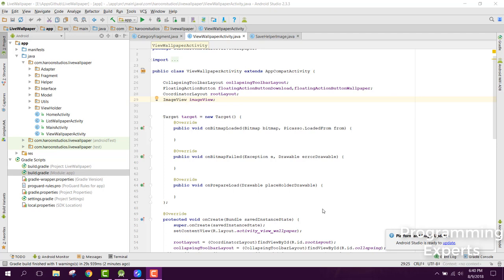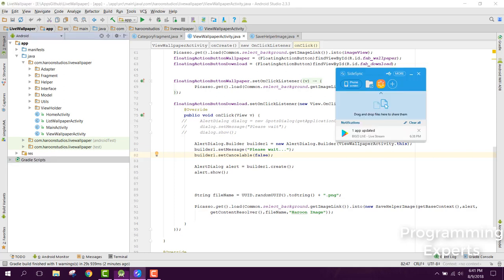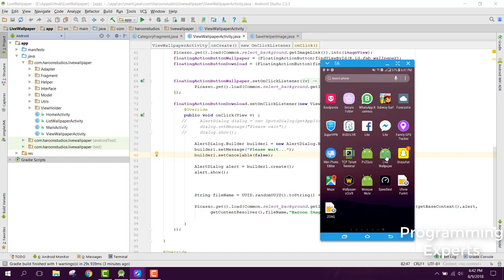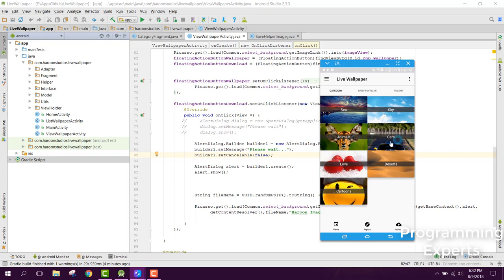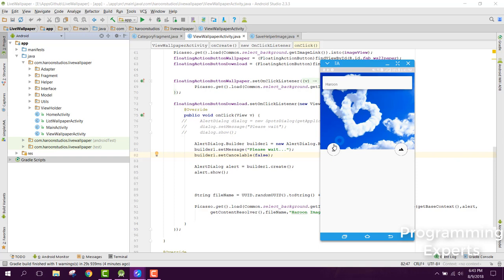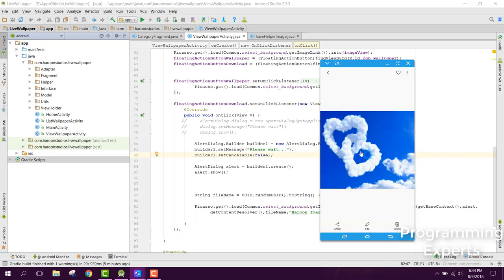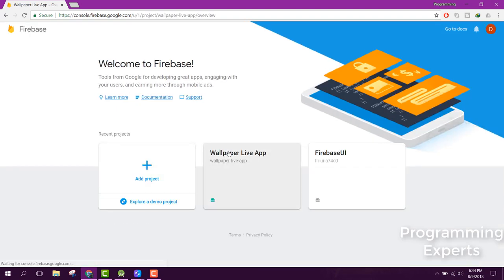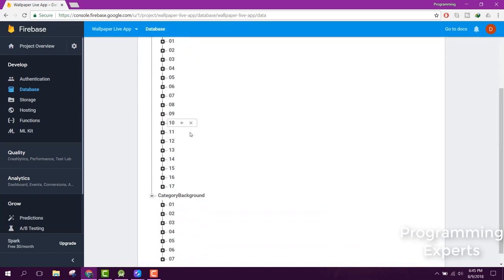Wallpaper App using Firebase in Android Studio Part 1 (Introduction)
In this video series, i will try to teach you how to create a simple wallpaper app using firebase in android studio.

This wallpaper android app using firebase will contain some categories in which different types of wallpapers will be displayed. the user will also be able to download the wallpaper using this application.